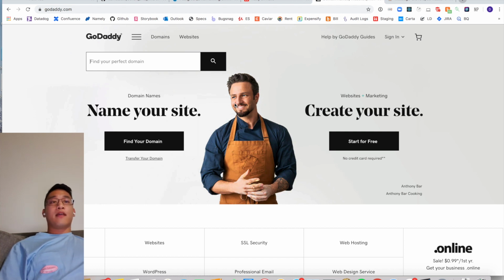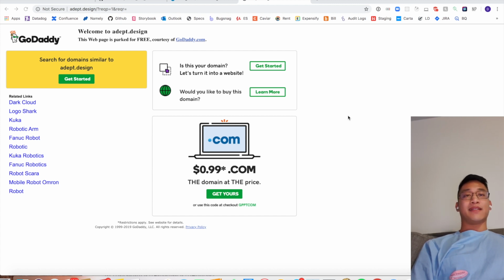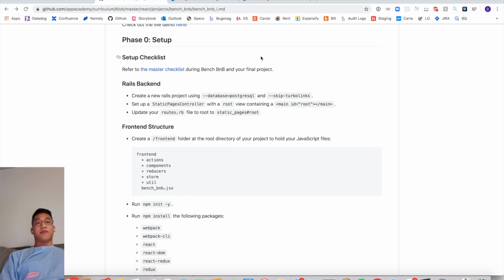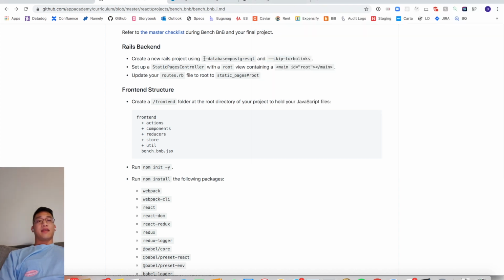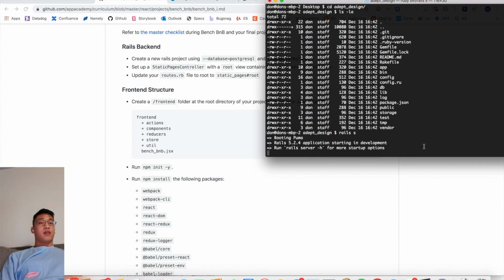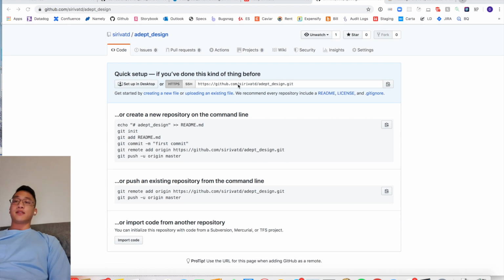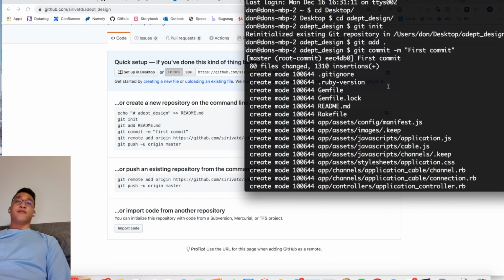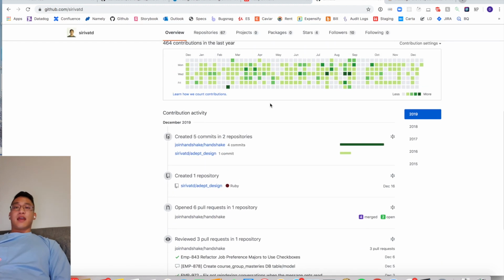Let's Build a Startup! Ruby on Rails and React Tutorial | EP 1 | Project Setup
Let's Build a Startup! is a new video series we'll be building adept.design, a public think board for mobile and web designs. This will be presented as a coding tutorial where we'll be using Ruby on Rails and React to implement our full stack project from scratch.

Episode Navigation:
Buying a domain name: 1:05
Project introduction: 2:37
Setting up a rails project: 3:53
Using Github: 7:35